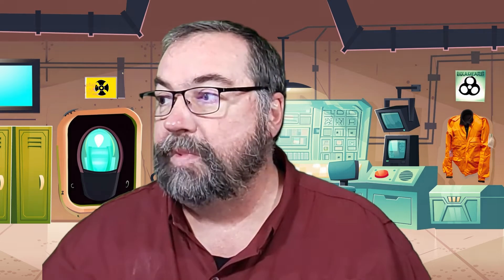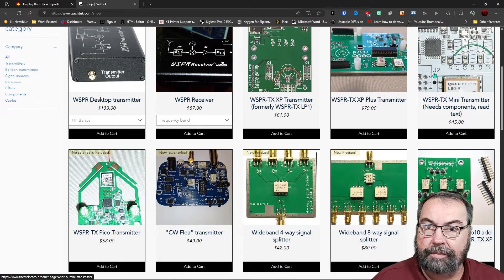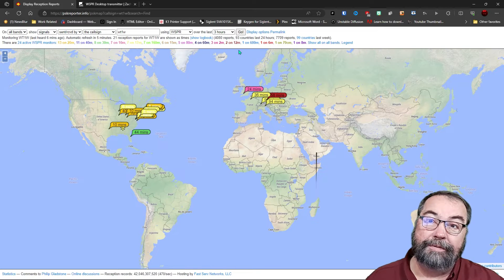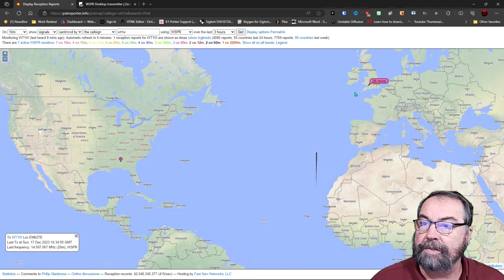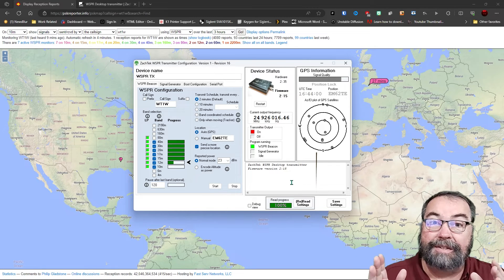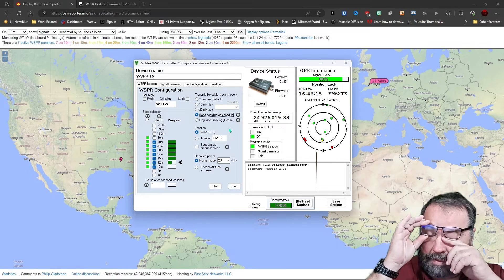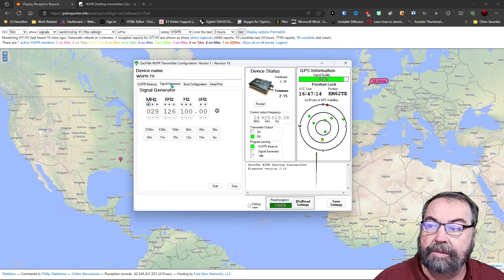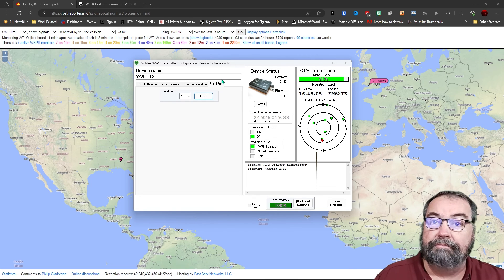Maximize Your Antenna's Potential With A WSPR Transmitter!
Unlock the secrets of antenna performance with the Zachtek WSPR Transmitter on FEPLabs Radio! Jim introduces you to this powerful device that allows you to run the WSPR mode(without a computer!)  and assess your antenna's capabilities. From testing propagation to finding the perfect combination, this transmitter is a must-have for amateur radio enthusiasts.